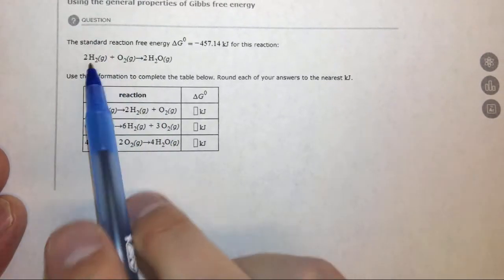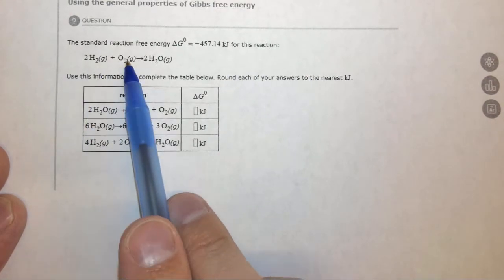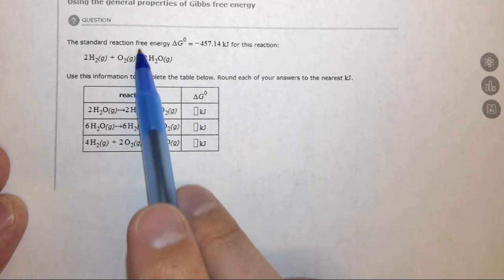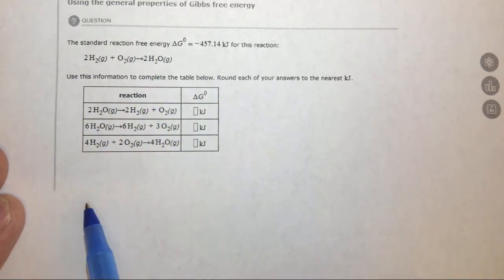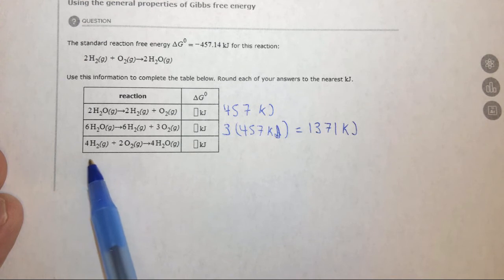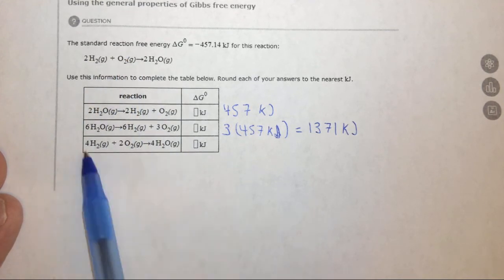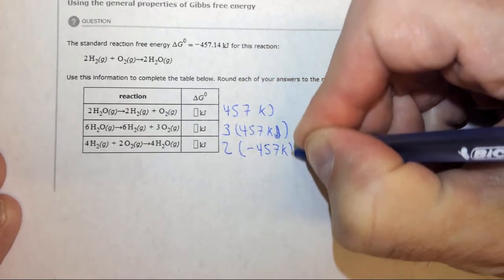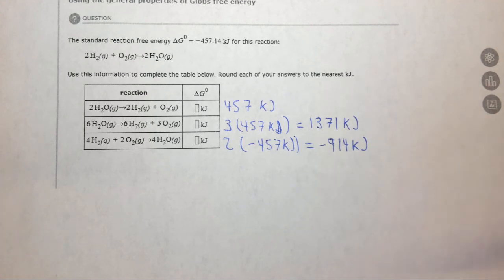18.2a Using the general properties of Gibbs free energy